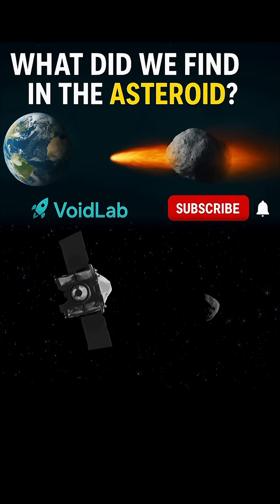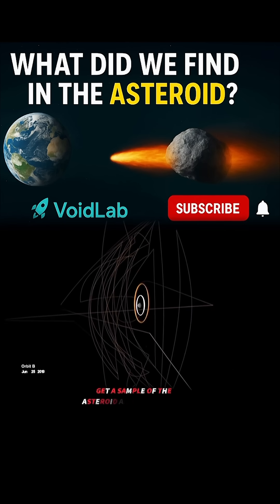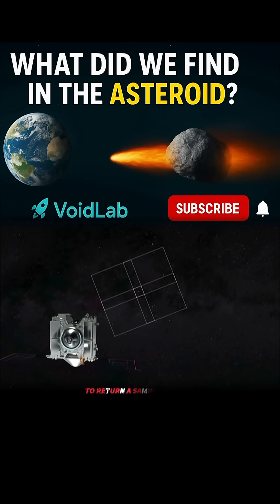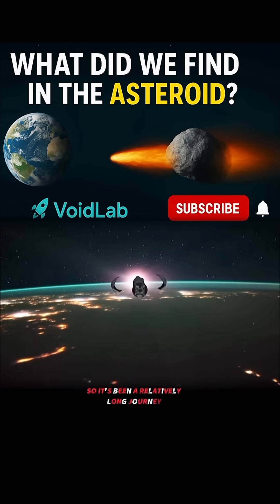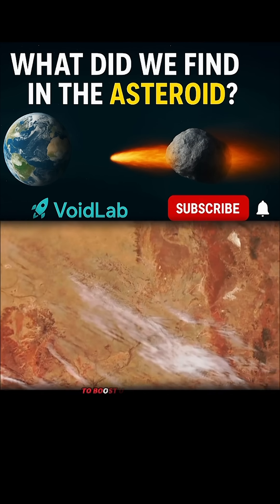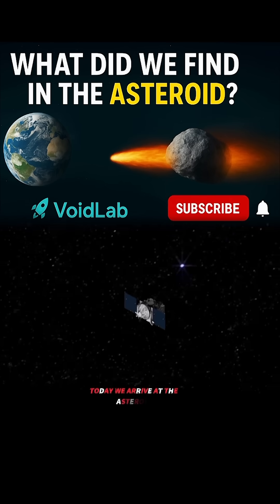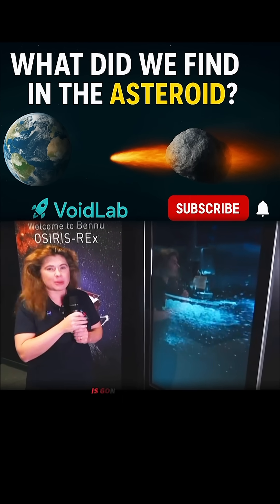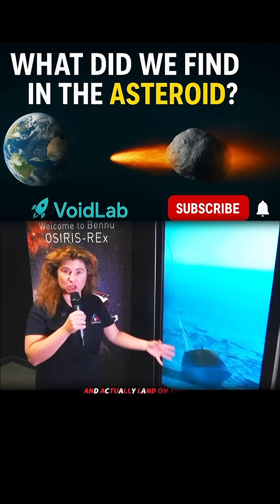Something Strange Was Found Inside an Asteroid!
No one expected this…
When scientists opened a mysterious asteroid sample brought from space, what they discovered inside left everyone speechless. 🌌
Watch till the end — this could change everything we know about the universe! 🚀

Asteroid discovery, NASA mission, space facts, what’s inside asteroid, space exploration, universe mysteries, cosmic discovery, VoidLab channel, latest NASA findings, asteroid impact, science shorts, space short video, NASA asteroid sample, space update 2025